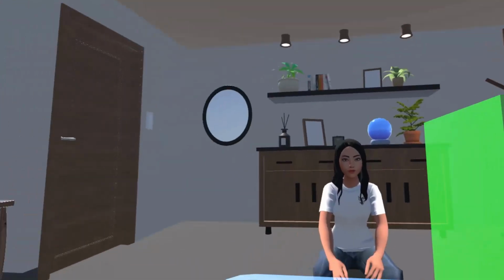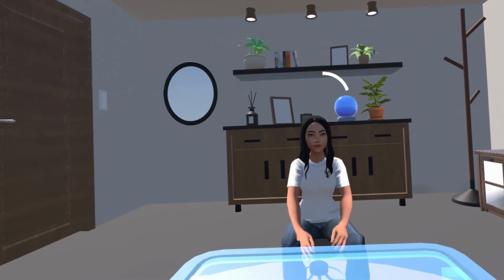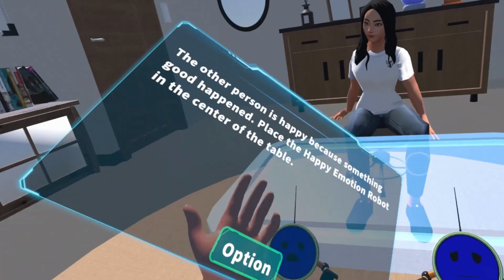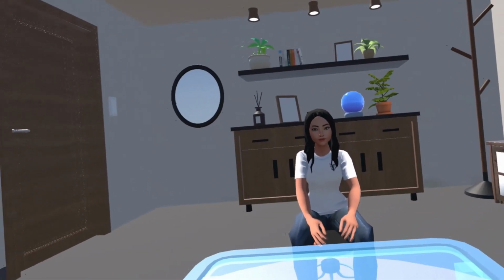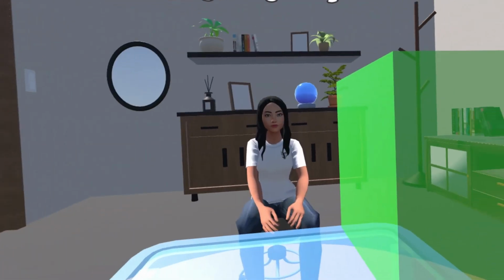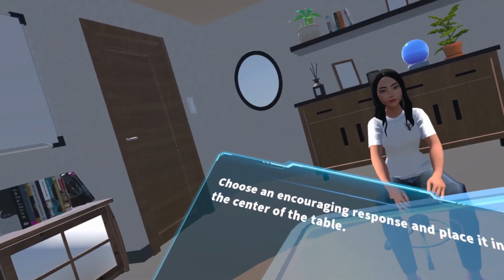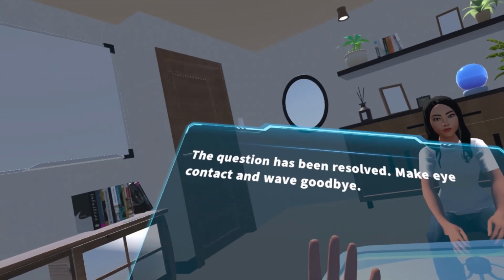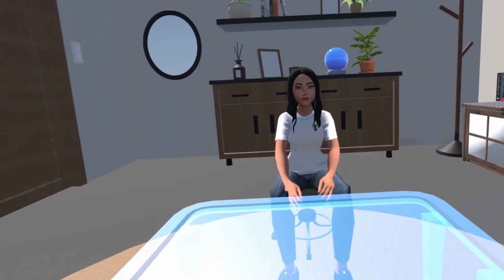[SST]👤 学习读懂表情与肢体语言｜SST 非语言沟通训练(CN)